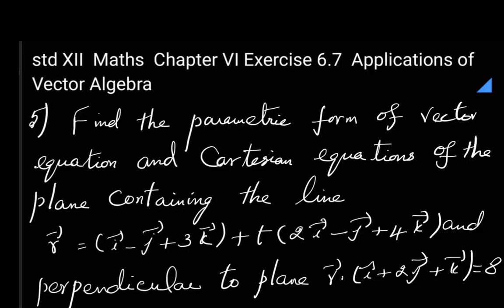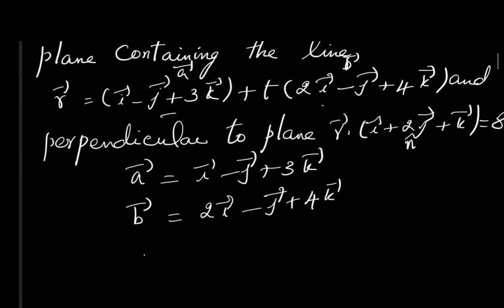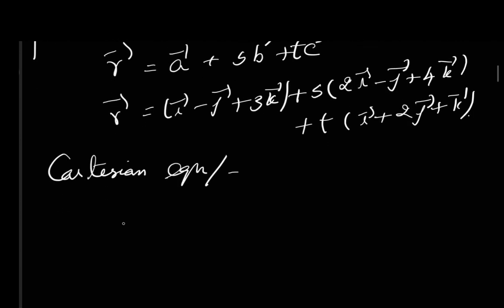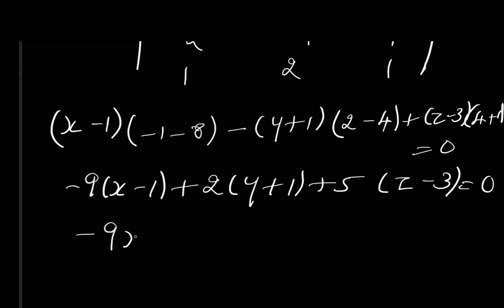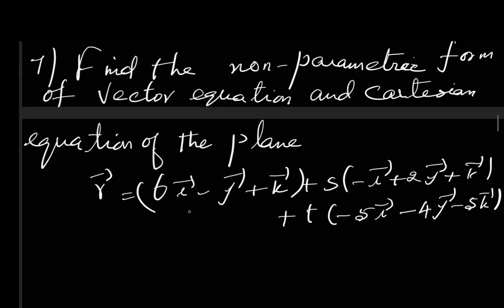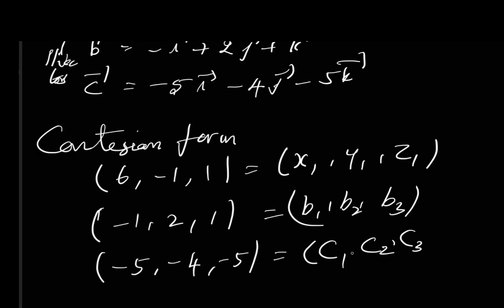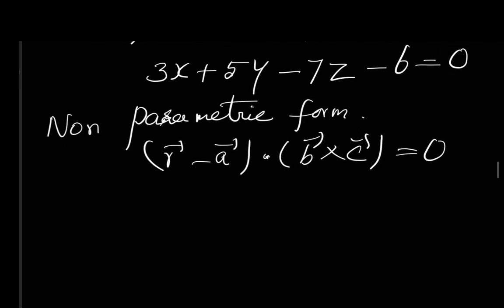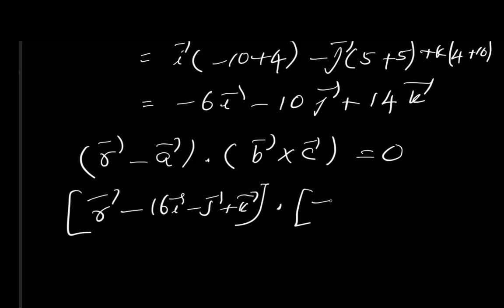Std XII Maths Chapter VI Exercise 6.7 Q.No 5&7